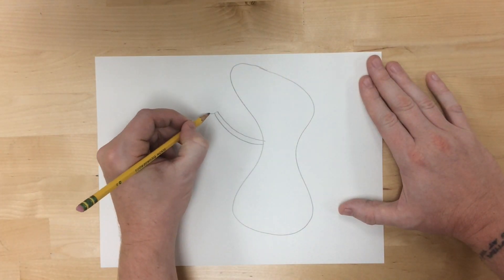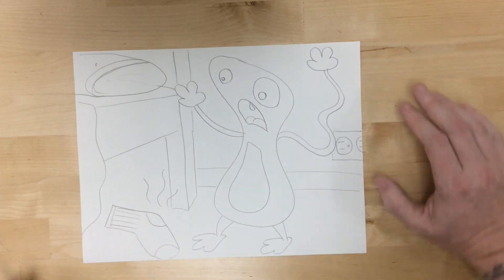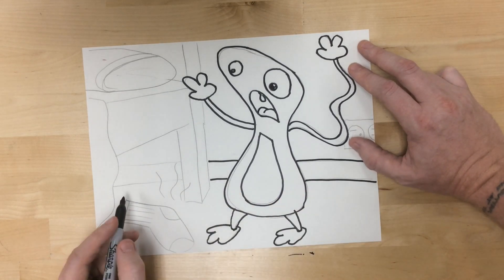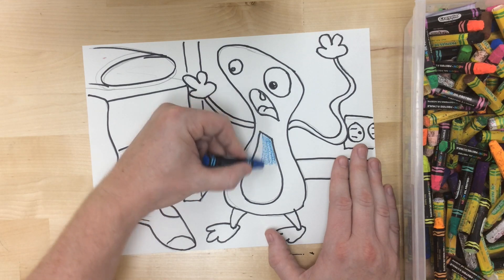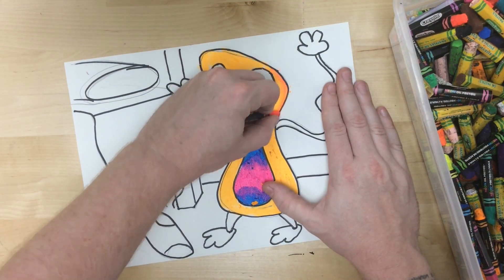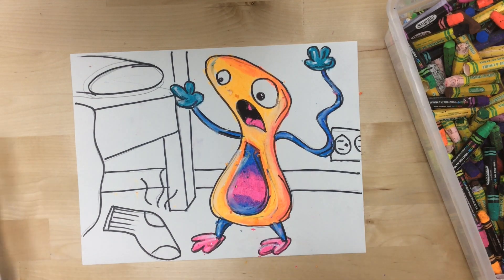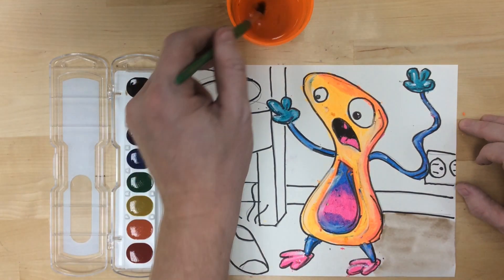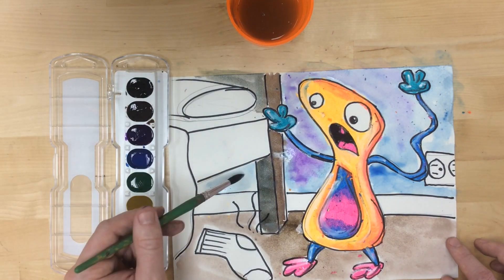Elementary Art - Mixed Media Monster Drawing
This is a fun drawing project I like to create with my kindergarten and first grade students. I think its a great project for early in the year as drawing imaginary figures is liberating since there is no wrong way to do it. First, students start by sketching with pencil. Second, they color their monster with oil pastels. Third, they get some practice using watercolors as they paint the background.